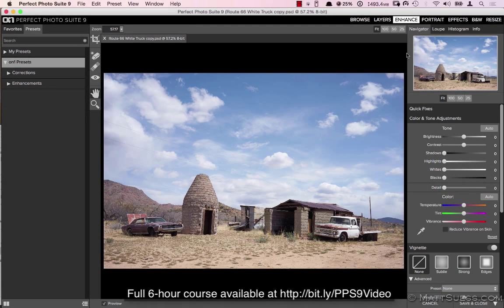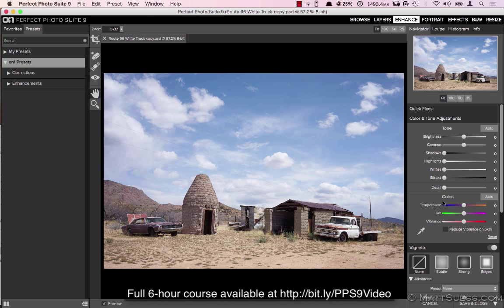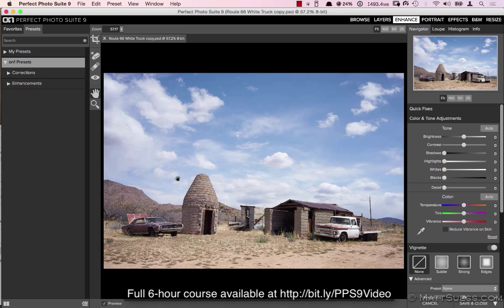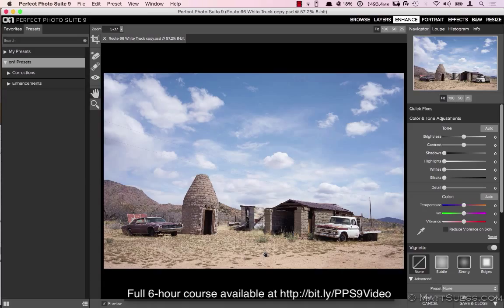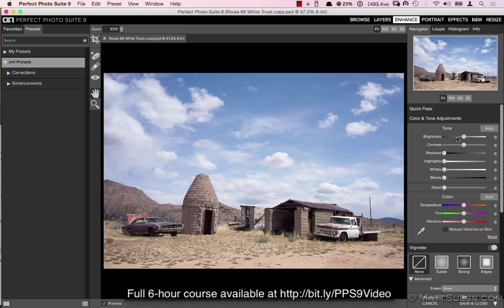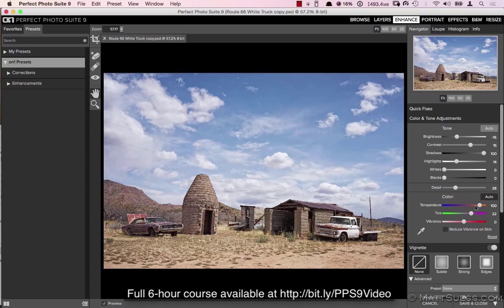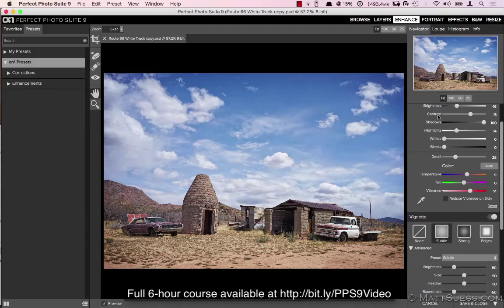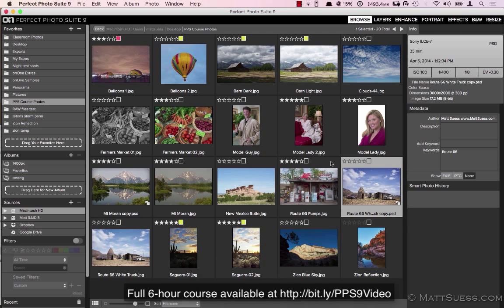Enhance Module when to use - FREE video from my Perfect Photo Suite 9.5 Online 6-hour Training Video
Enjoy this FREE video sample from my Perfect Photo Suite 9.5 Online Crash Course 6-hour Training Video.

About the course:

Learn all of the basics – and even some advanced – techniques from this very powerful and easy to learn photo enhancement software from on1. This is software I personally use on just about every photo I process and enhance!

My pre-recorded online course will quickly get you up and running with Perfect Photo Suite 9.5 and in no time you will be enhancing the color and clarity of your photos, you will understand layers and sky replacement, make localized and global adjustments, how to enhance faces in portraits, convert you photos to stunning black & white images, add special effects, resize your photos for print & online, and much, much more.

The course is comprised of approx. 6 hours of content, over 50 videos that you can watch on any device, copies of all of the photos I use in the recordings, and a format to post and ask questions. You have unlimited access and you can go at your own pace.